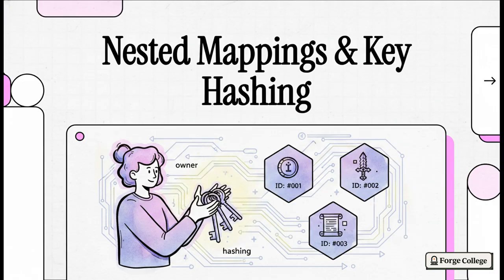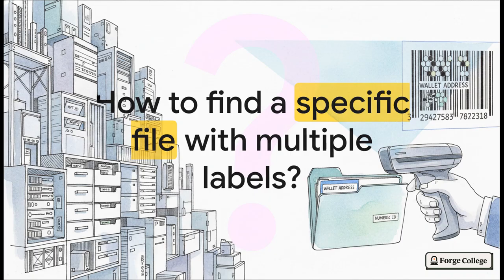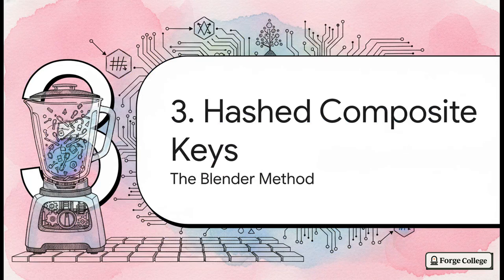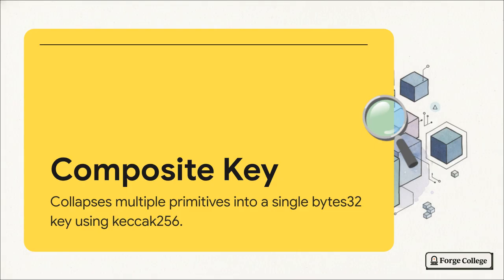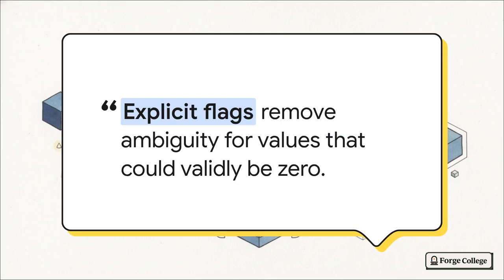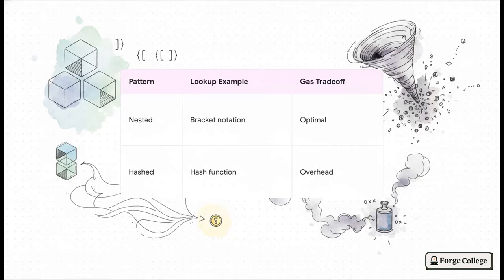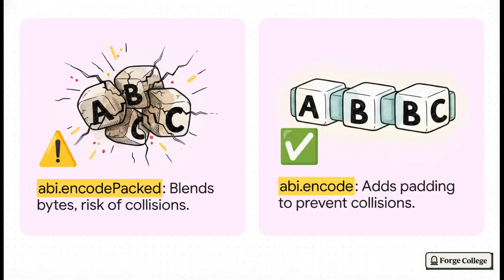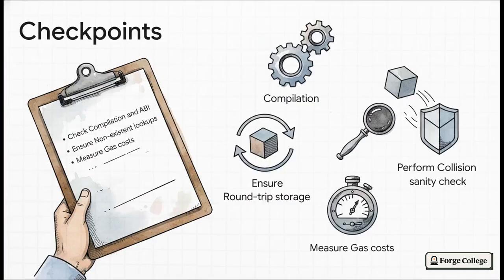Nested Mappings and Key Hashing — Forge College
How do you model multi-dimensional or composite-key data in Solidity without expensive arrays or fragile lookups? This lesson shows two practical patterns you can use today: nested mappings and hashed composite keys.

What you'll learn: In this lesson you'll implement mapping(address =⟩ mapping(uint256 =⟩ Record)) to store per-owner, per-id data and compare it to a flattened mapping(bytes32 =⟩ Record) that uses keccak256(abi.encodePacked(...)) to collapse multiple primitives into a single bytes32 key. You'll see minimal, complete Solidity 0.8.x examples (a NestedMappingDemo contract) including a Record struct with a bool exists flag, helper functions to build composite keys, store/retrieve functions for both patterns, and robust existence checks that avoid ambiguous default-value cases. You'll also inspect storage and lookup behavior, learn why updating a struct field can be a single storage write, and review gas and access-pattern tradeoffs to decide which approach fits your contract.

Who this is for: This lesson is aimed at intermediate Solidity developers who already understand mappings and structs and want reliable patterns for multi-key or composite-key storage.

Key topics covered:
- Nested mapping syntax and storage behavior (mapping(address =⟩ mapping(uint256 =⟩ Data)))
- Building hashed composite keys with keccak256 and abi.encodePacked
- Writing reliable existence checks (exists flag vs sentinel values)
- Example Solidity 0.8.x contract: store/retrieve functions and composite-key helper
- Tradeoffs: gas, lookup patterns, and when to prefer nested vs hashed keys

Ready to build better storage patterns in your smart contracts? Continue learning and get more hands-on solidity labs